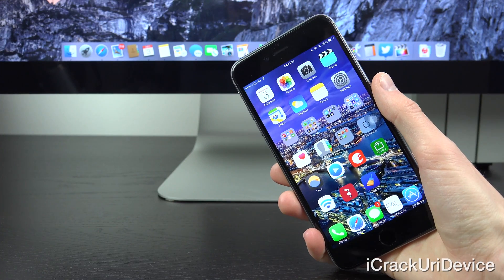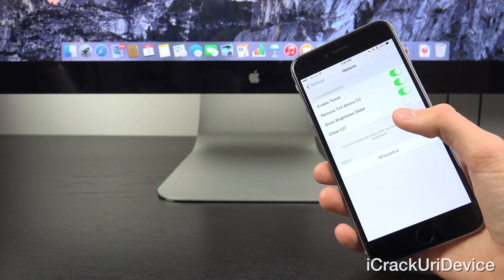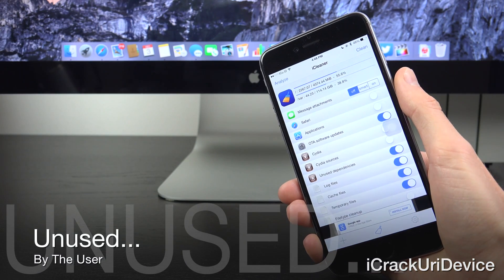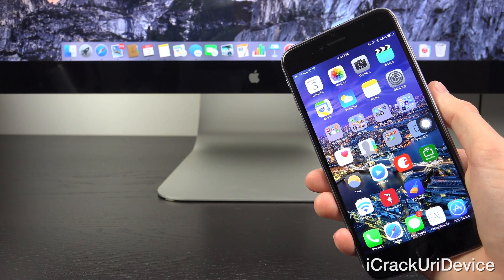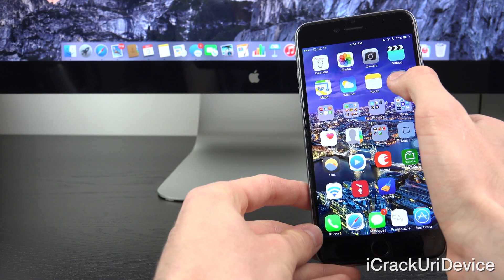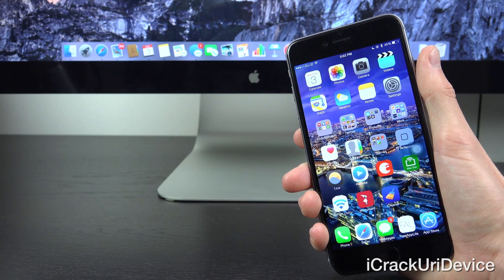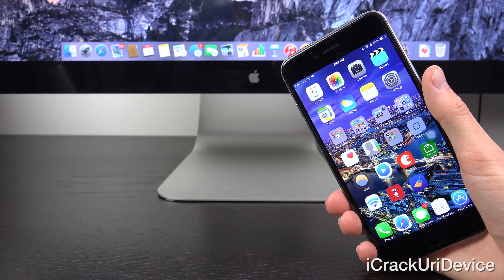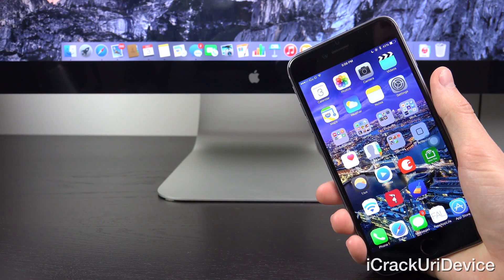Top 8 Cydia Tweaks iOS 8 Jailbreak iOS 8.1.1 TaiG 2014 Best iPhone 6 Plus,6 & iPad Cool Tweak List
WATCH FIRST

iOS 8.1.1 Best 8 Cydia Tweaks Top TaiG Jailbreak Cool Cydia packages Compatible with 2014 devices Jailbroken on iOS 8 through 8.1.1 and How To Jailbreak for Tweaks can be found

Prior to installing iOS 8.1.1 tweaks, ensure that your device has been fully Jailbroken Untethered via the TaiG 8.1.1 Jailbreak tool, this video highlights Top Tweaks in Cydia.

1. Official Jailbreak 8.1.1 Untethered TaiG iOS 8.1.1 iPhone 6 Plus,6 5S,5C,4S,iPod 5 & iPad Air 2, 4 Mini 3 Tutorial

2. Additional Jailbreak And iOS 8.1.1 Details For The iPhone 6 Plus, 6, 5S iPhone 5, iPad Air 2, Mini 3 And All iDevices Featured On Evasi0n Jailbreak

3. Over 34 Of The Top Cydia Tweaks And Best Jailbreak Tweaks Featured In My New 'Cool Tweaks' Playlist Available

Remember, it's paramount that your iOS 8 or 8.1.1 device is Jailbroken to utilize any of the TaiG tweaks detailed today!